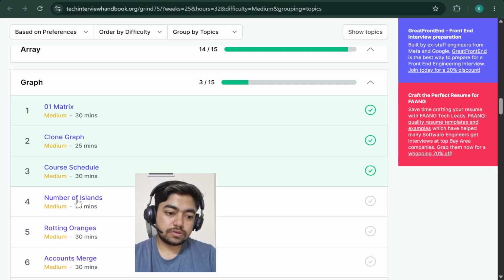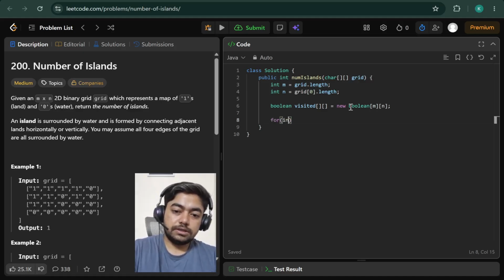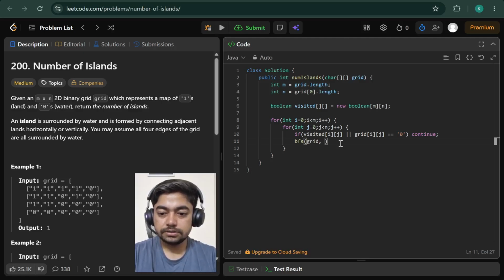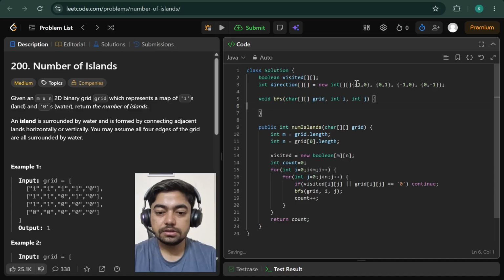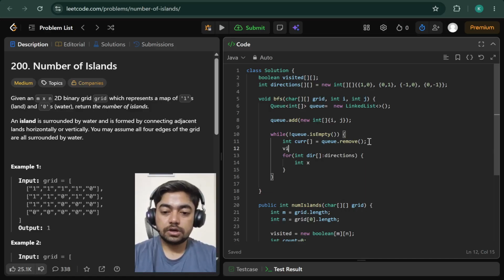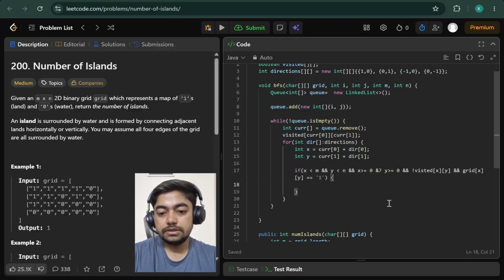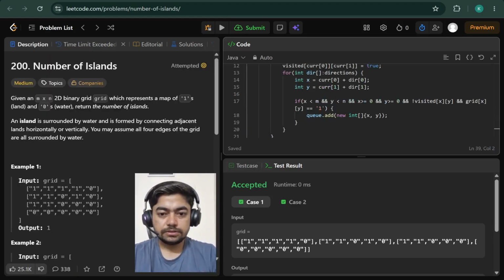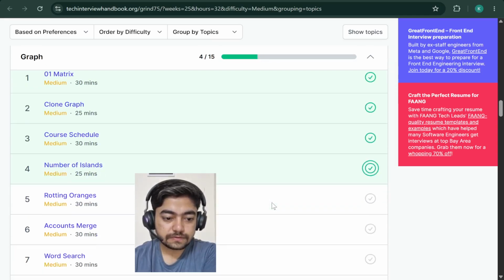Number of Islands | Leetcode | DSA Revision Series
In this video, I solve one medium-level problem from the Grind75 list.

📌 Problem Level: Medium
📌 Language: Java